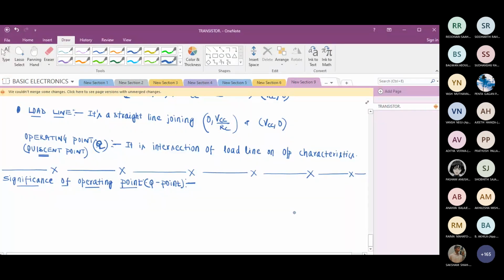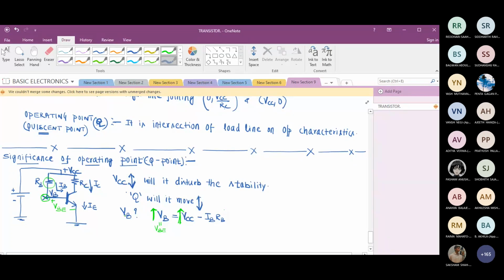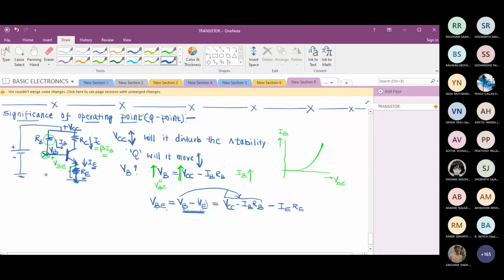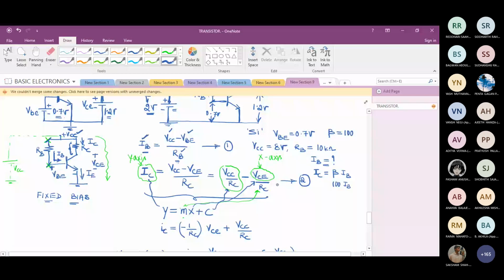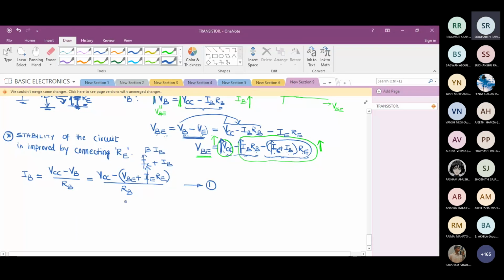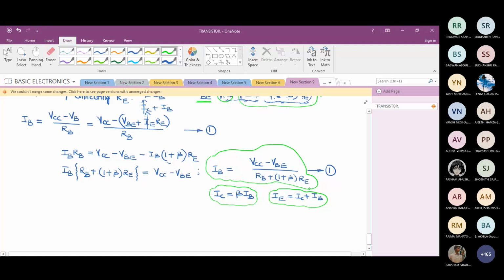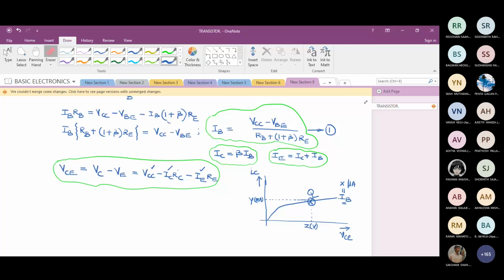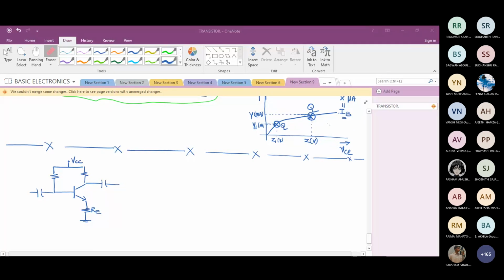BE Lecture 13